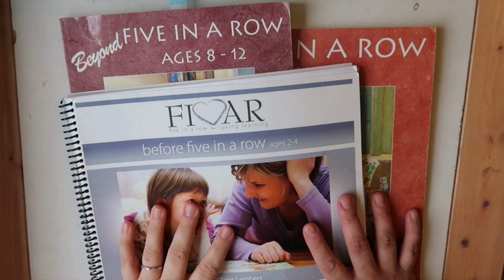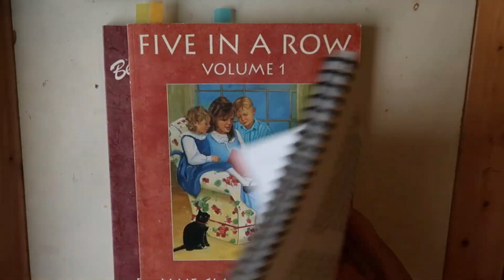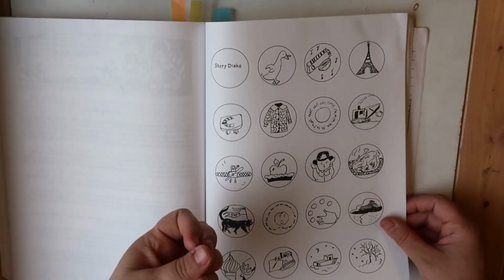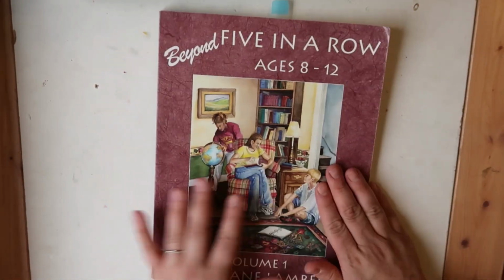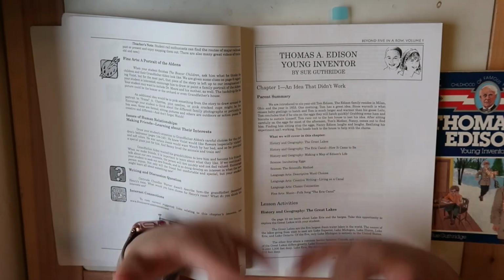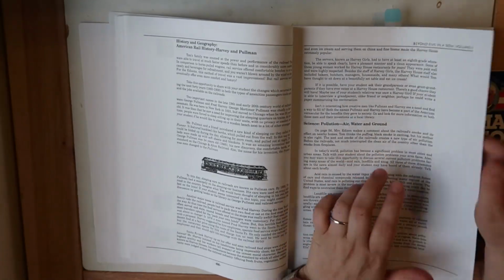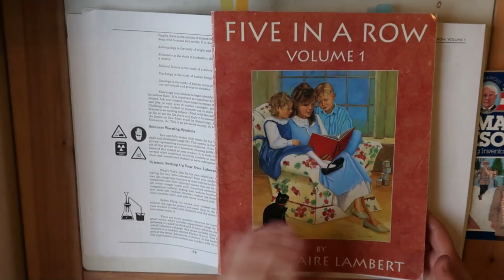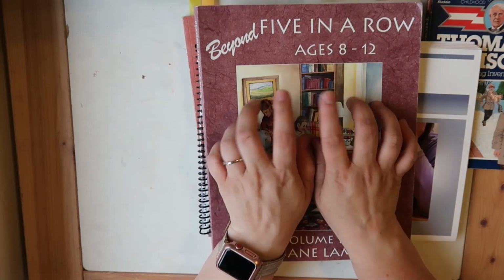Comparing the Levels of Five in a Row | Five in a Row Overview and Review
Hello my homeschool friends! I am Kelsey. A 7th year Christian, eclectic, homeschool mama to four precious kiddos and a wife to one amazing man! On this channel, you will see a variety of homeschool videos: from curriculum picks, to reviews, to homeschool field trips, and more! All homeschool parents and families are welcome here as long as we’re respecting one another. Thanks for stopping by!!